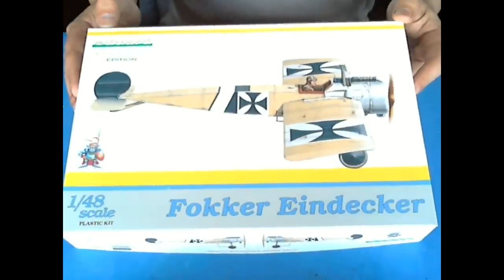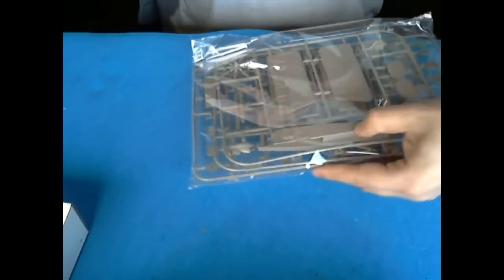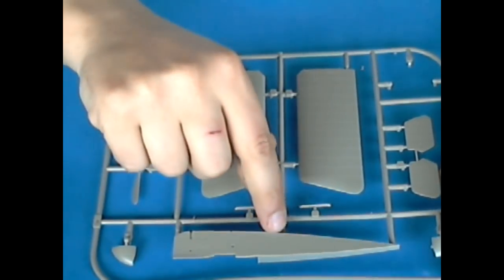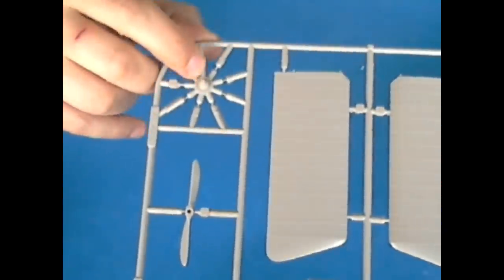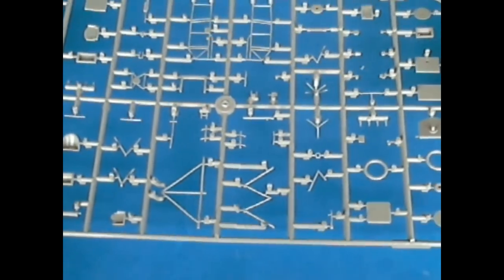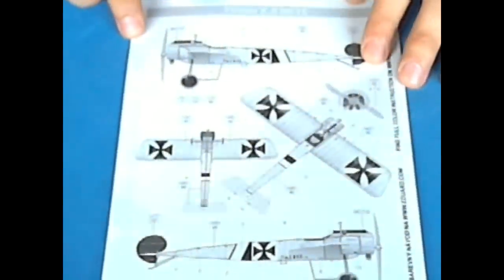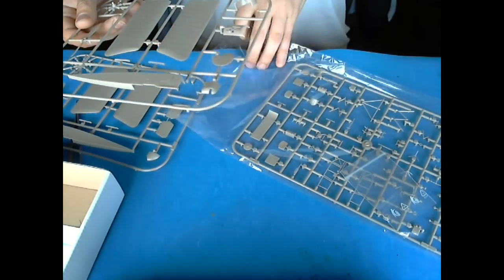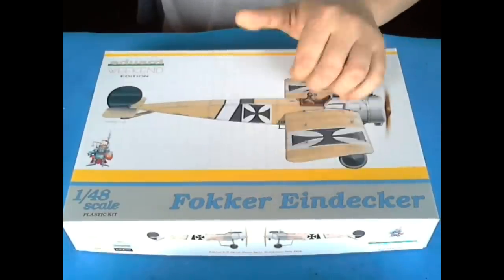AlexModelling "OUTBOX REVIEW 1/48 Eduard FOKKER EINDECKER"